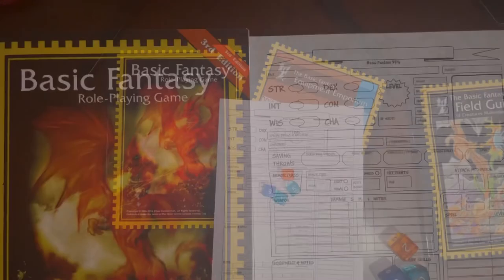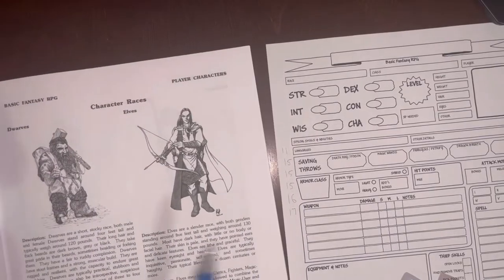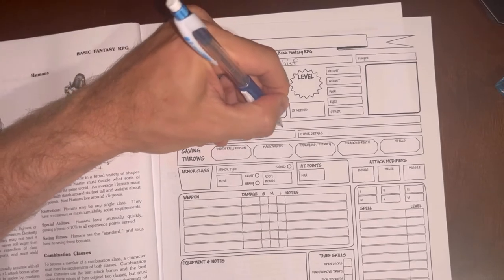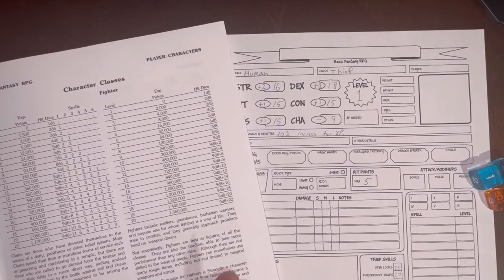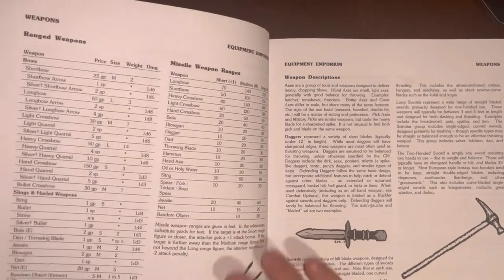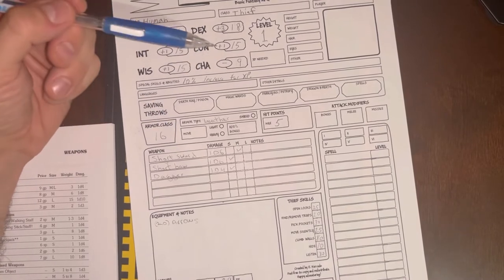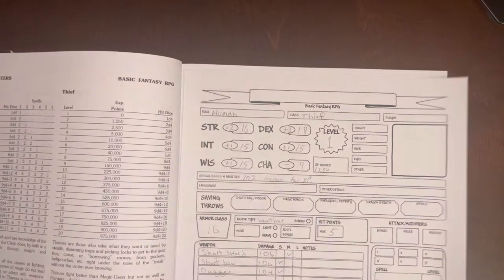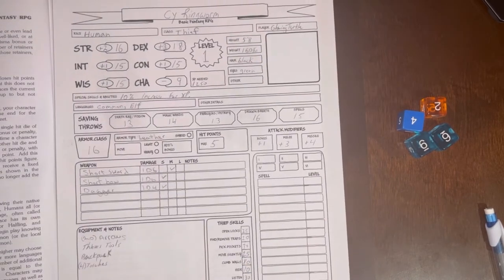Basic Fantasy - Character Creation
Step by step creation of a character for the TTRPG Basic Fantasy.